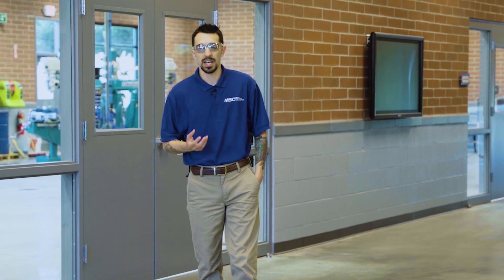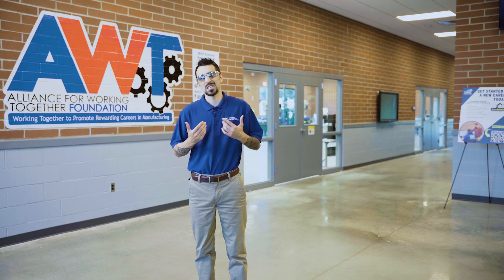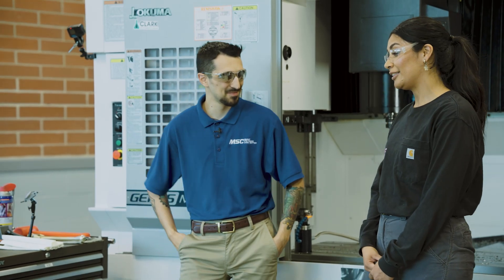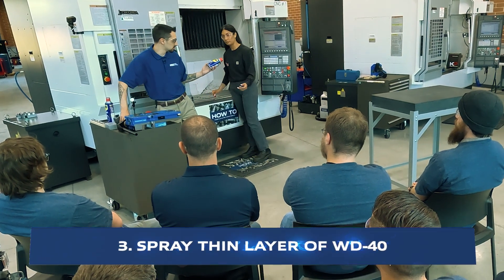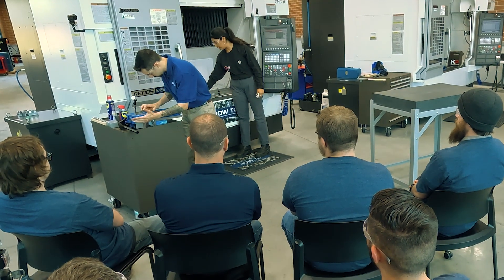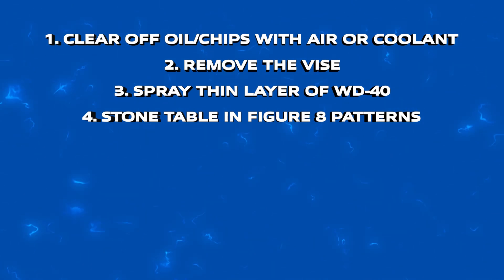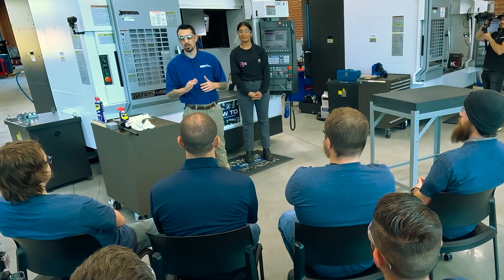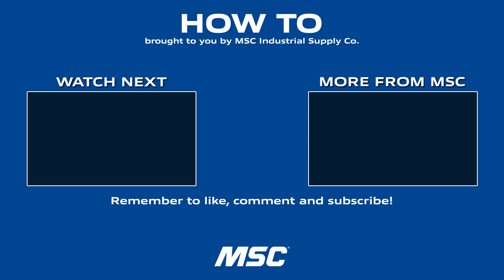HOW TO Ready Your Mill - Back to the Basics [ep.#5]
That’s right, we’re taking you step by step through the processes of getting a new CNC mill up and running. Every new CNC shop owner, or CNC mill machinist has to get their machine ready before they can start cutting. This episode is all about “How To” ready your mill, the right way, from two CNC machinists with 30 years of experience combined. Whether you’re new to CNC machining or just need a refresher in how to set up your machine, you’re sure to learn something from the back to the basics episode with Jacob Sanchez. So before you get ready to make some chips fly,  come learn how to ready that mill first!

00:00 - Episode Intro
01:40 - Jacob Sanchez Intro
02:20 - Melissa Ramos Intro
03:33 - Removing the Vise
03:58 - WD40
04:09 - Stone the Table
04:36 - Stone the Vise
05:33 - Vise back in, square it up
05:50 - Set gauge, tighten up vise
06:08 - Recap
07:19 - Q&A Session
08:37 - Jacob Outro